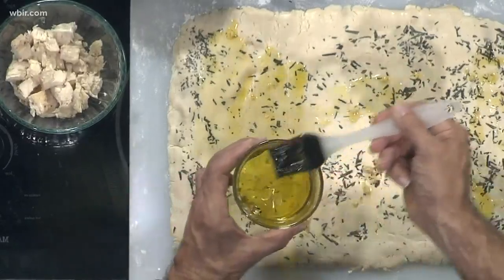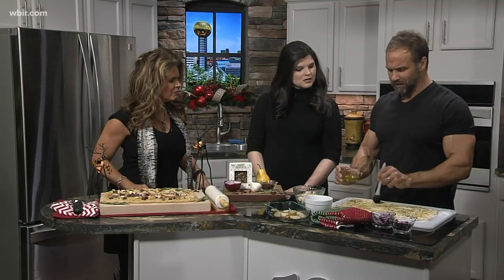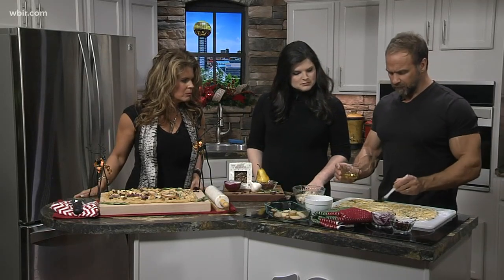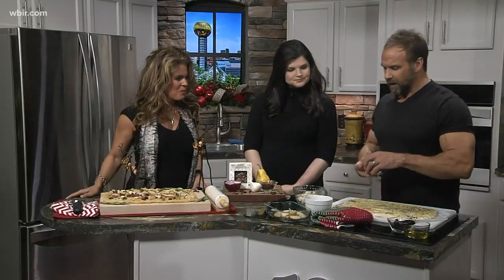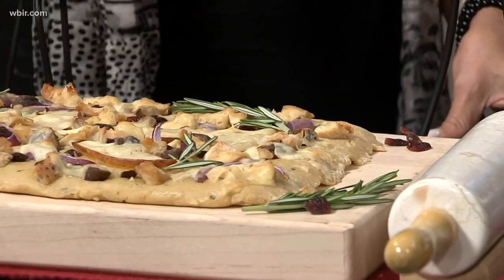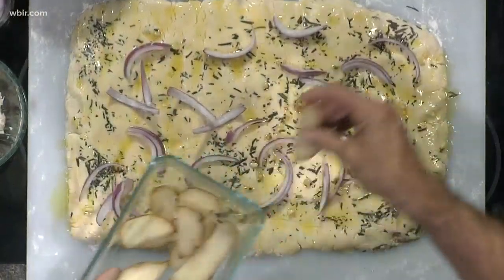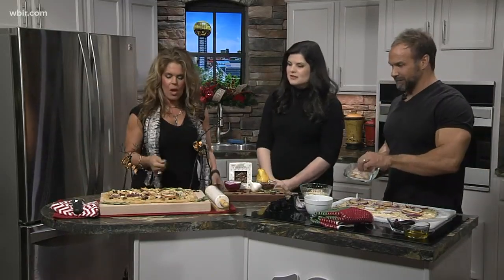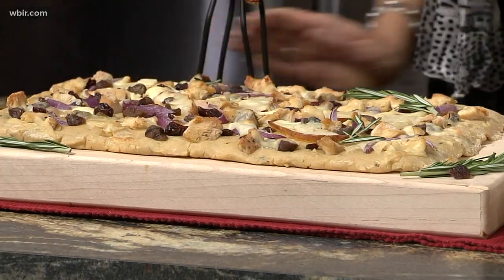In the Kitchen: Chestnut Pizza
In this In the Kitchen, we're making Chestnut Pizza!